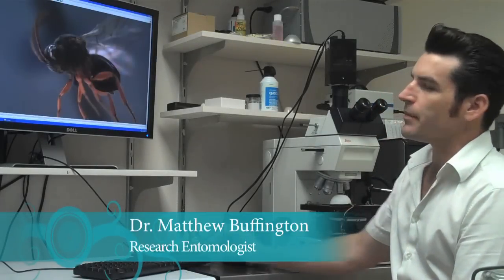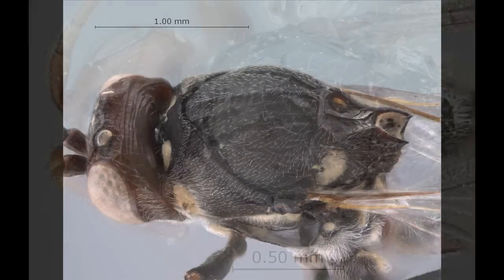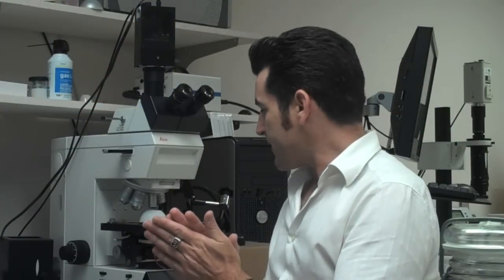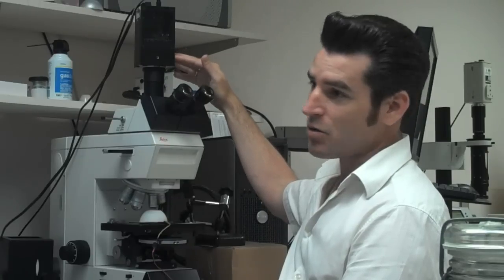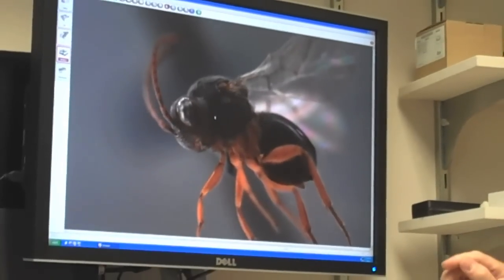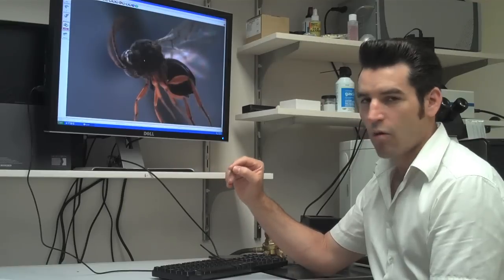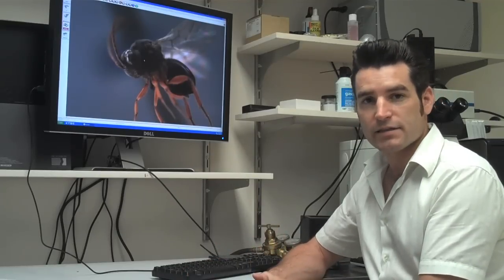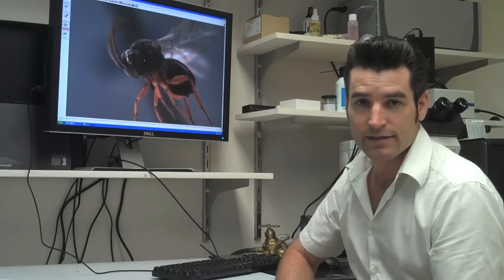How To: Photograph Parasitic Wasps, Part 2